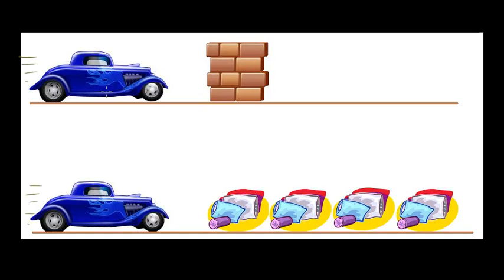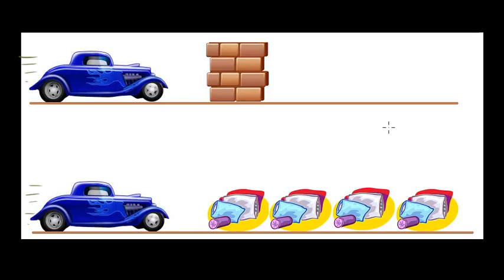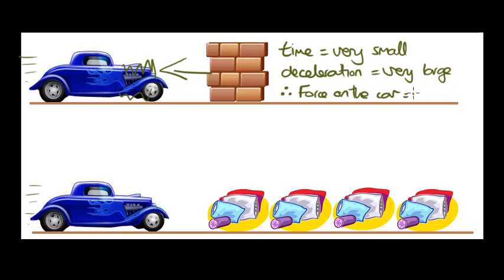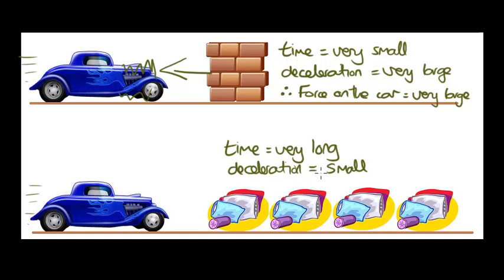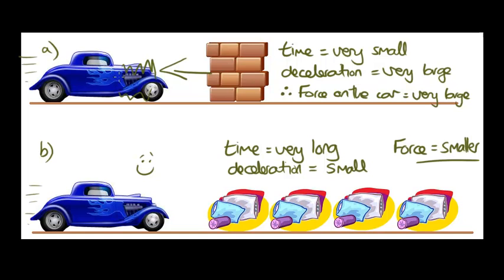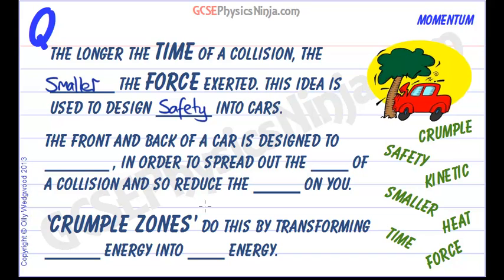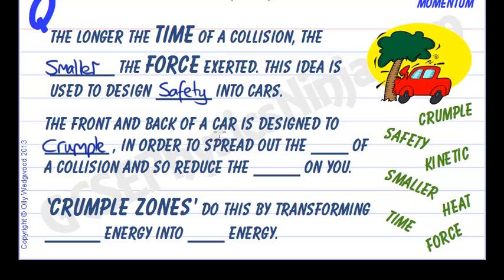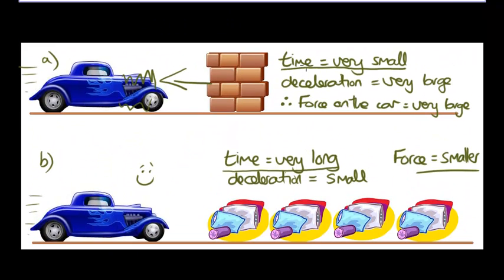AQA P2 fc52